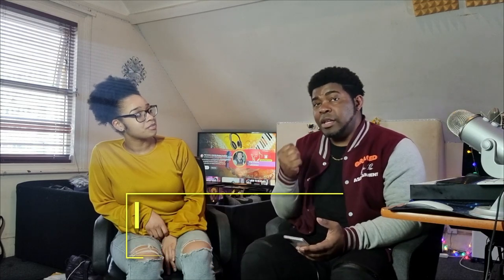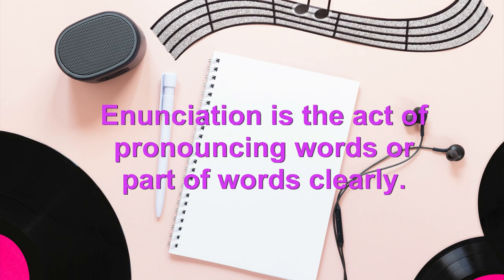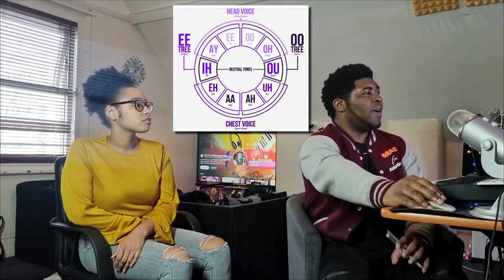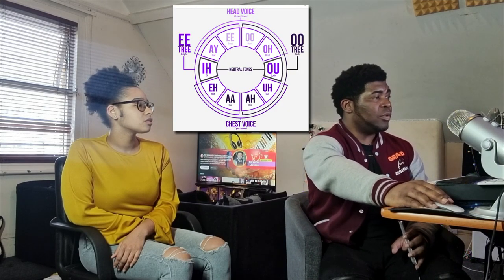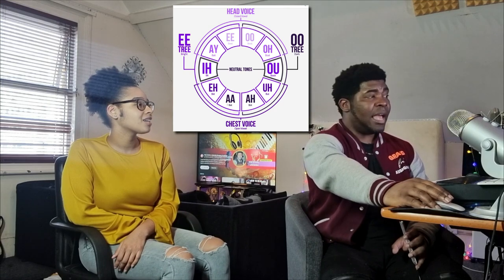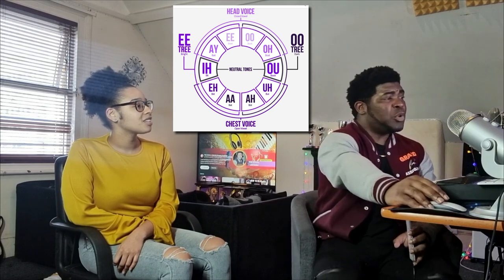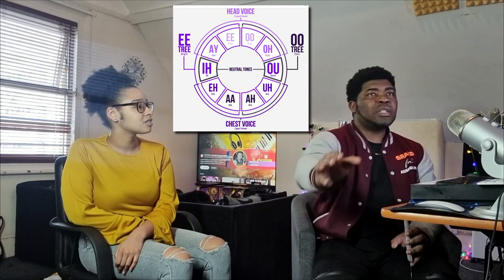BRITTANY'S SINGING JOURNEY pt. 2 | Enunciation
0:00 Recap on part 1
0:55 Enunciation
1:58 Observing Brittany’s vowel shape before
3:22 Diminuendo
4:43 Frequency and how it affects our singing
6:58 Dynamics
7:24 Vibrato
7:59 Rest in music
9:18 Singers are artists who use colours too
11:23 How your voice works
12:04 Brittany applies applies what we’ve learnt
17:12 Solfege warm up
19:06 Q&A time
20:19 Outro